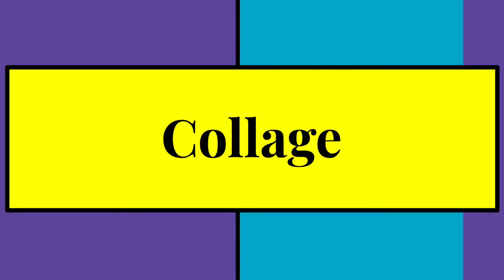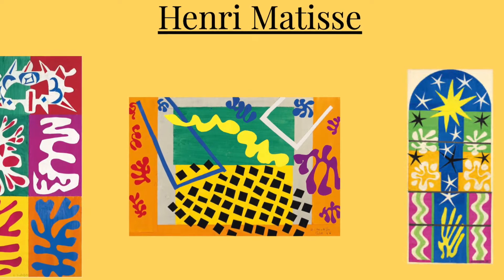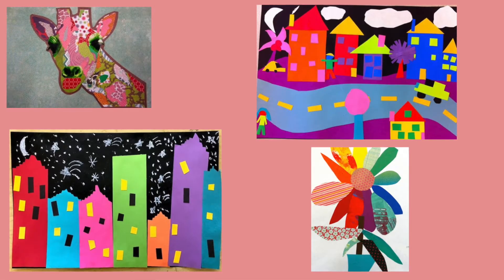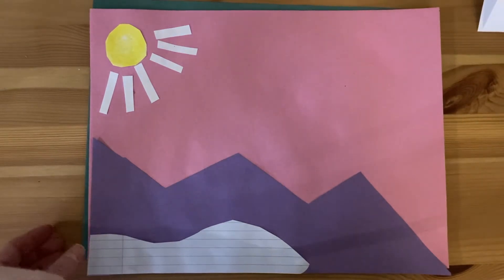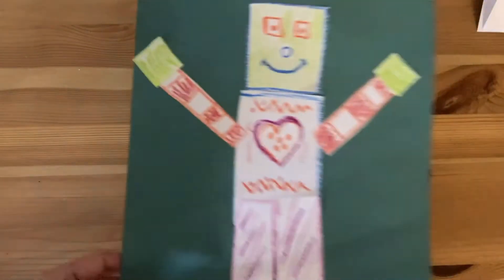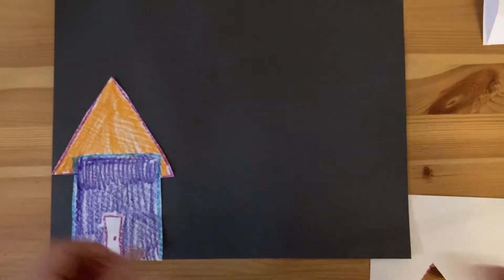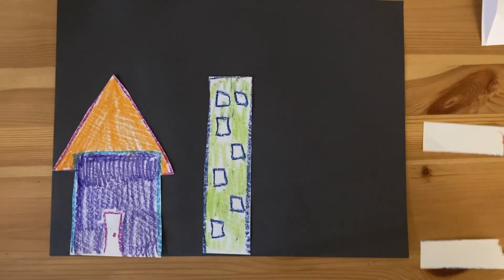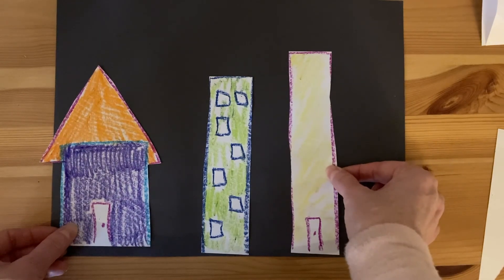Video- 2nd Grade Collage